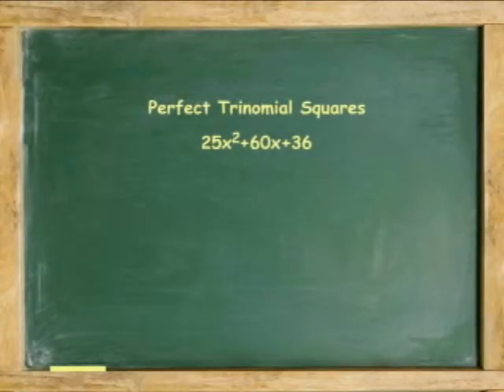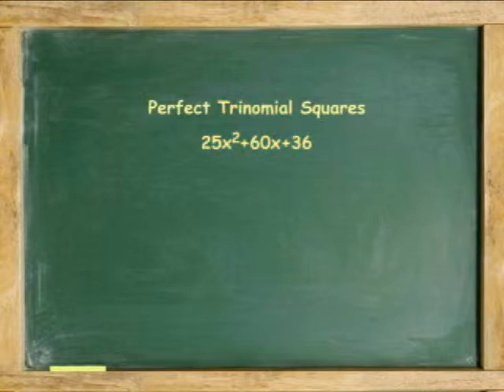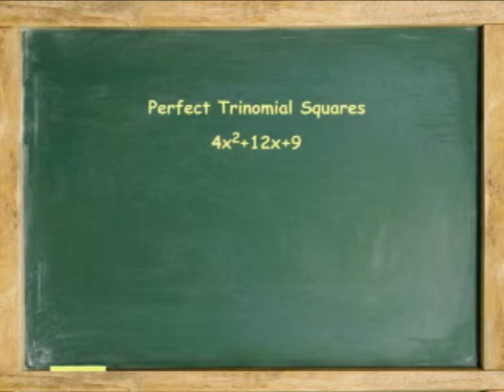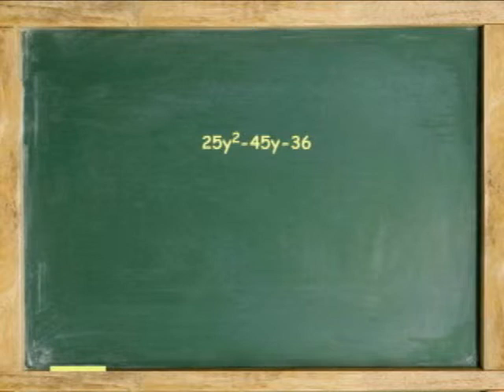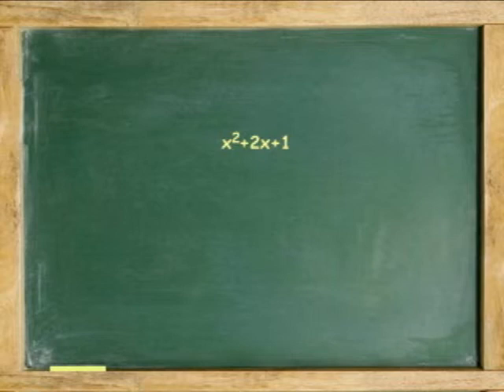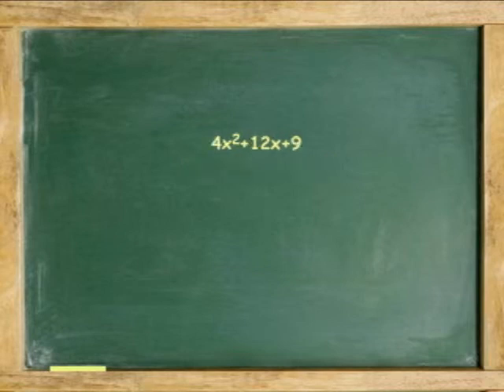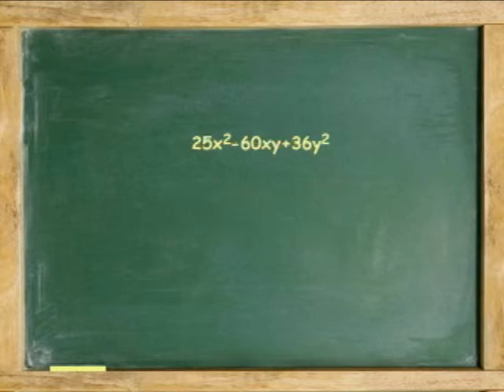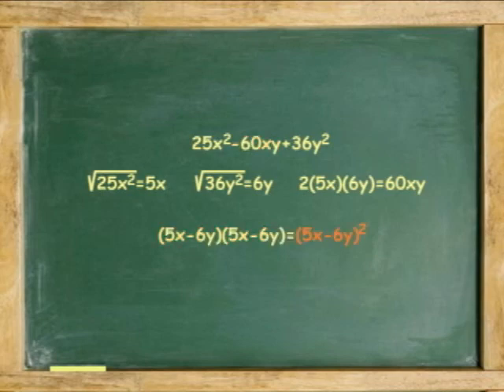Perfect Trinomial Squares by algebrafree.com, algebra help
Completely free algebra one course in animated video Watch all units and use textbook free of charge. Includes chapter reviews and tests. Shows how to identify and factor a perfect trinomial square.